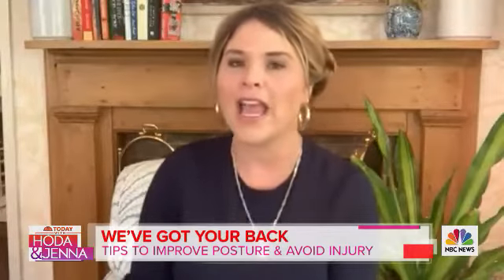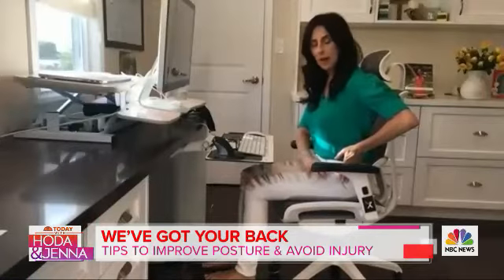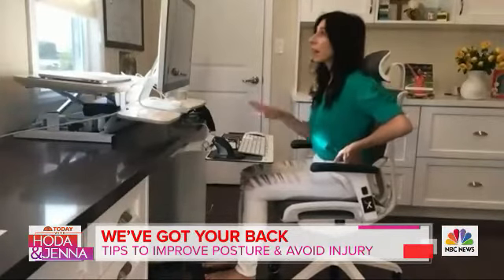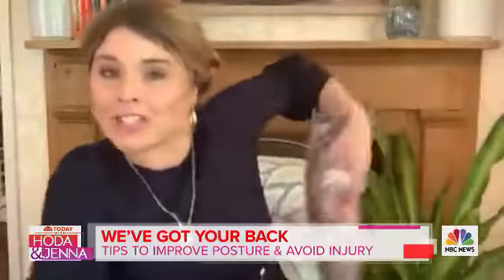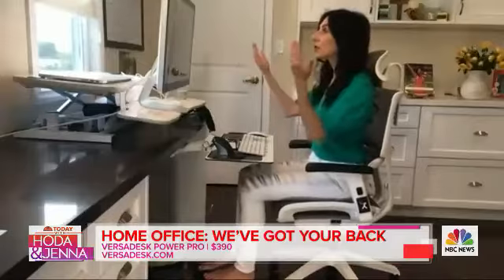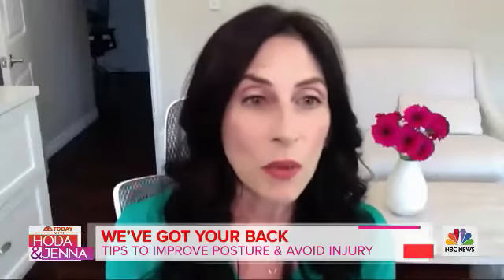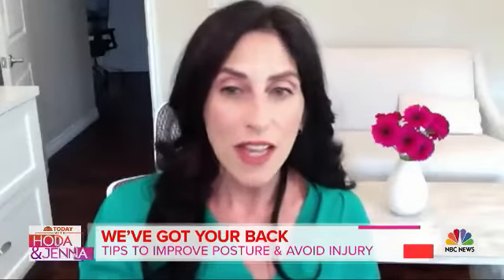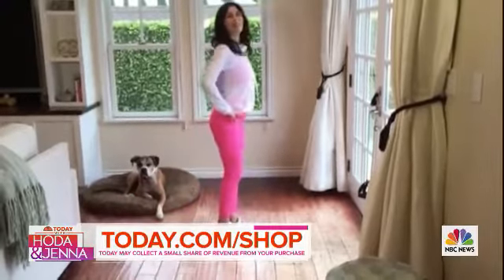Today with Hoda & Jenna - How to beat back pain while working from home